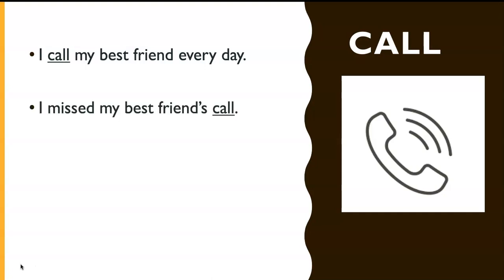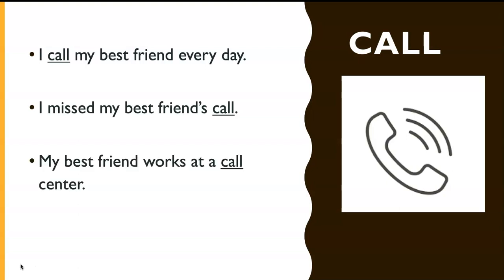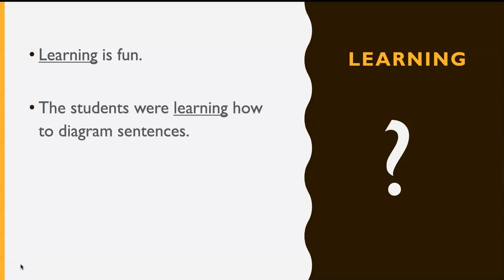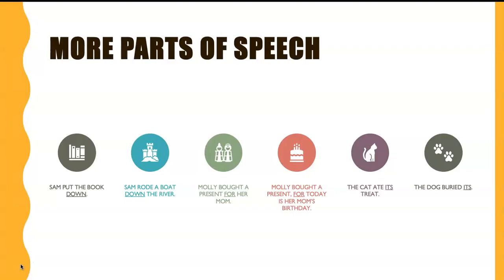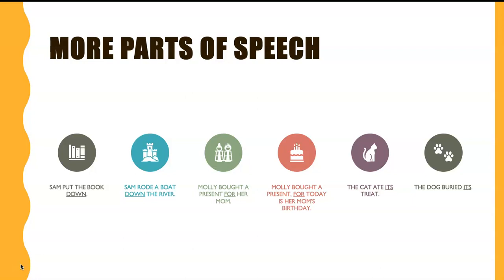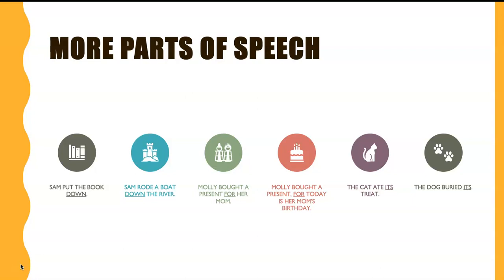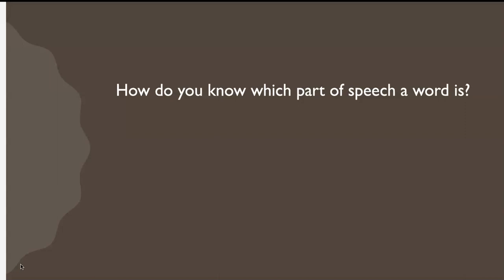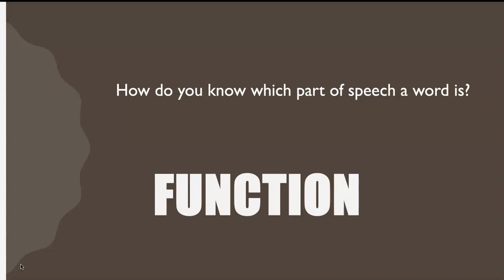Functional Grammar2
A short introductory video describing functional grammar.